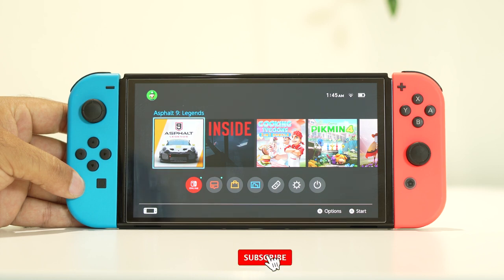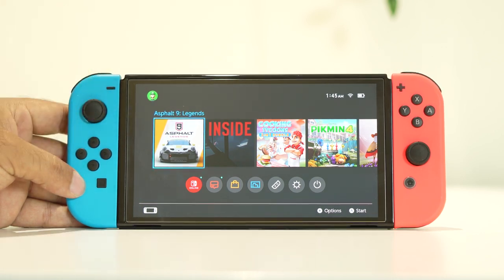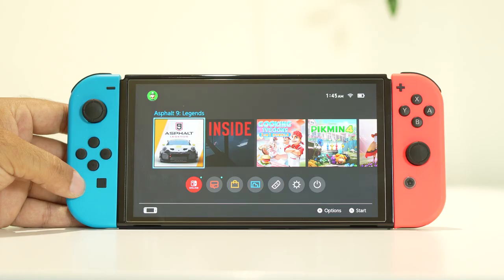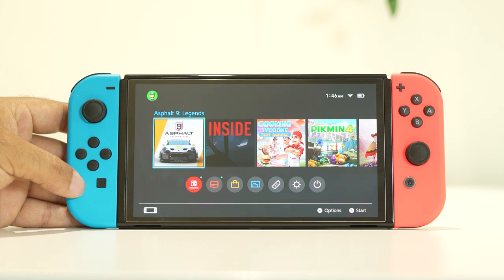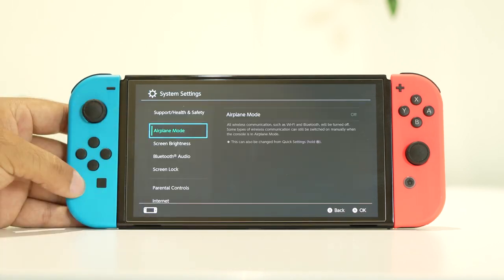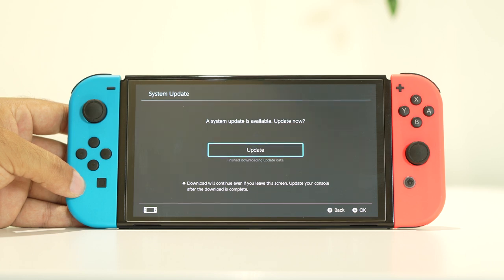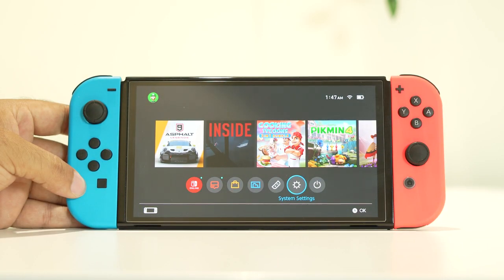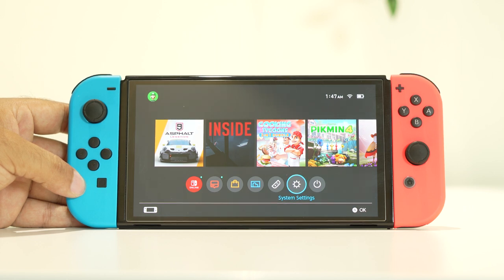How to Fix Nintendo Swicth Sound But No Picture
The Nintendo Switch is one of the most popular gaming consoles today. Unfortunately, some users have recently reported having an issue where the sound output is working, but there is no picture on their TV. This is quite a common problem with the Nintendo Switch. If you are facing this problem, it could also be possible that you are experiencing a black screen of death issue.

How to Fix Nintendo Switch Sound But No Picture
Fortunately, there are some fixes that you can try to resolve the issue. In this article, we will take a look at some of the quick and proven ways to fix the Nintendo Switch no-picture issue in 2023.

CHAPTERS IN THIS VIDEO:
0:00-INTRO
0:29-DO A FORCE RESTART
0:55-CHECK THE CHARGER AND DOCK
1:13-RESET AD ADAPTER
1:47-UPDATE SWITCH OS
2:36-CONTACT TECHNICIAN
2:48-CONCLUSION

THIS VIDEO ALSO ANSWER FOLLOWING QUESTION :
Fix Nintendo Swicth Sound But No Picture